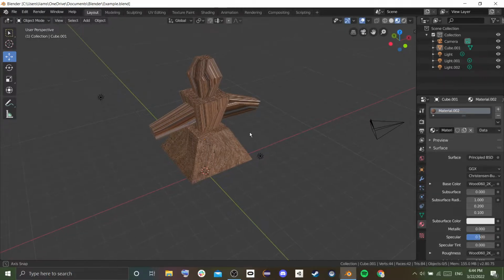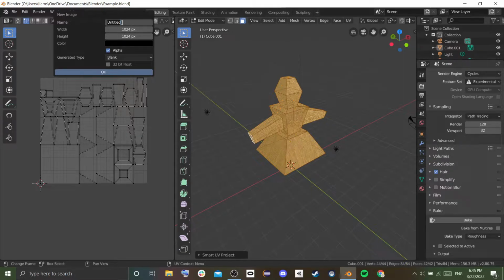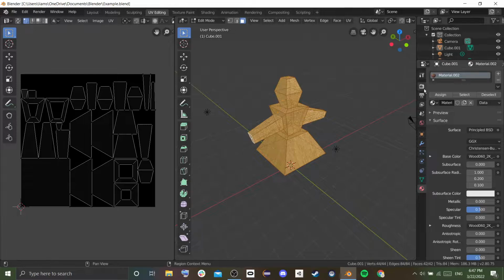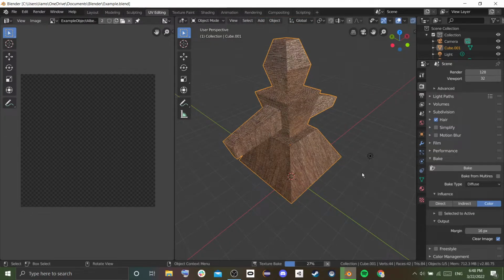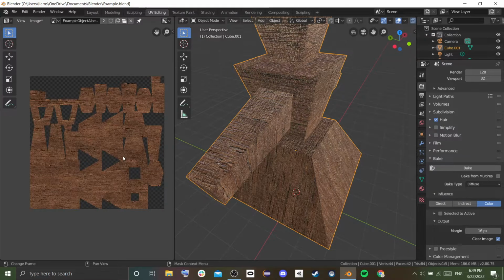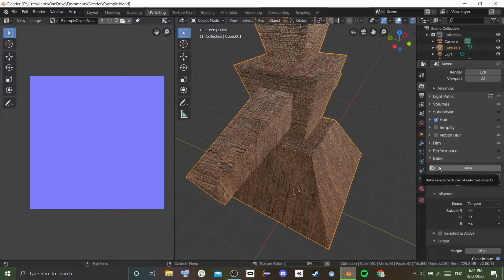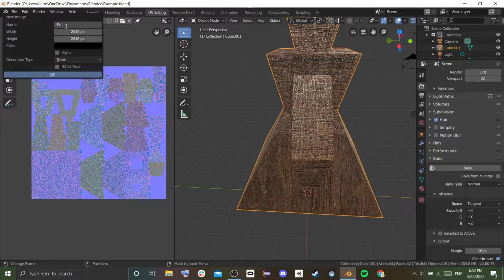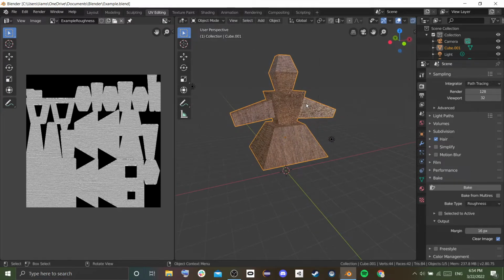Blender - Baking for Unity Tutorial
This tutorial explains how to bake Diffuse, Normal, and Roughness maps from your Blender model, in order to prepare your model to be exported to Unity